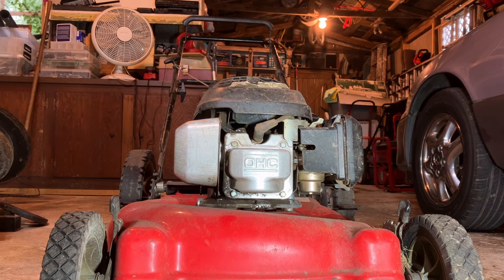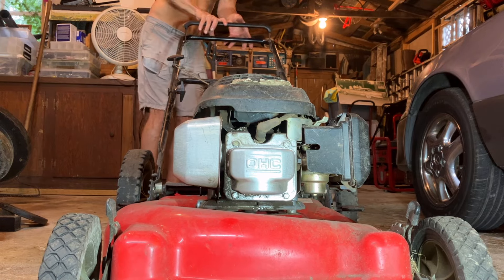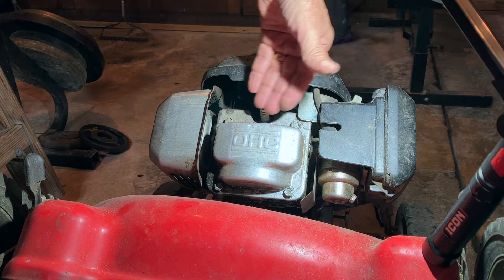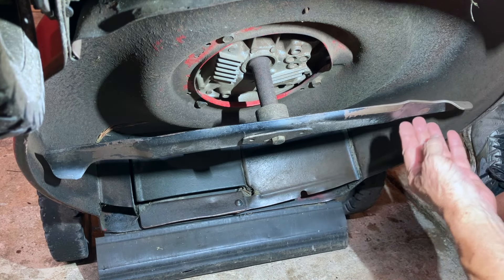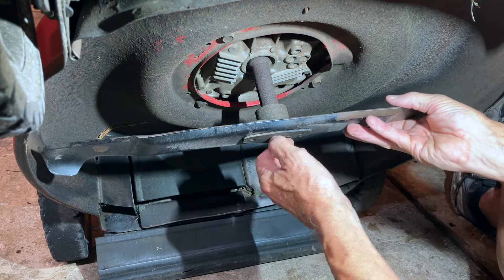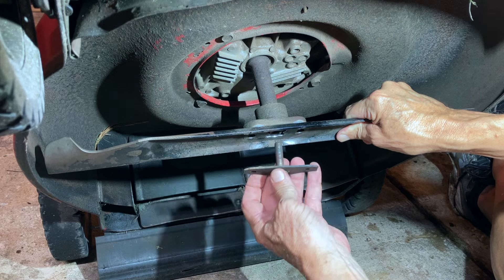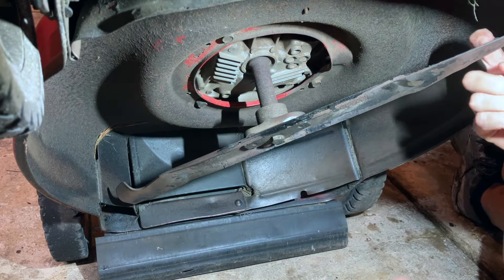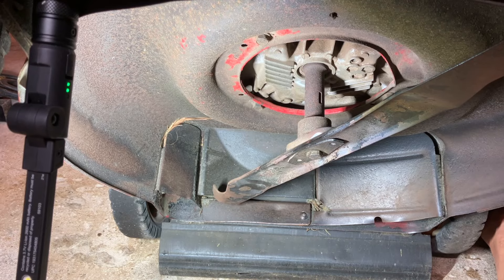Lawnmower Vibration/Blade Installed Upside Down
Reinstallation of upside down lawnmower blade..